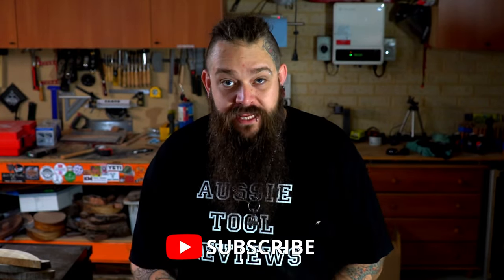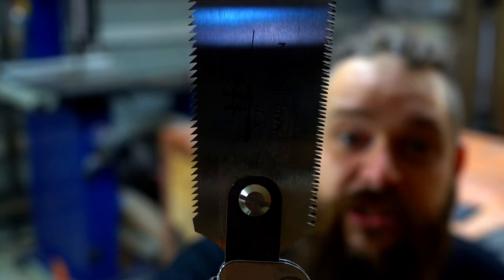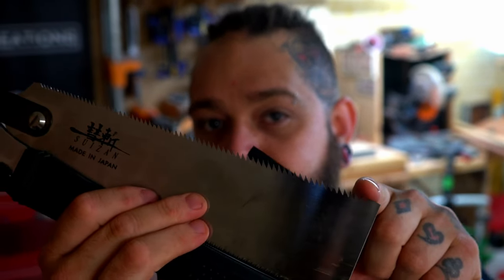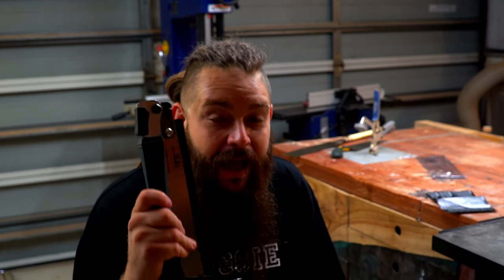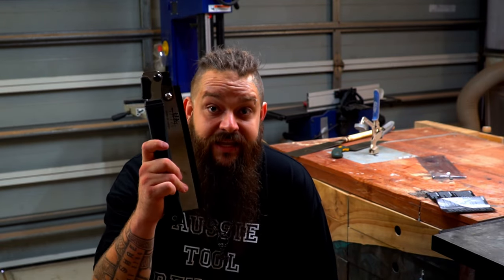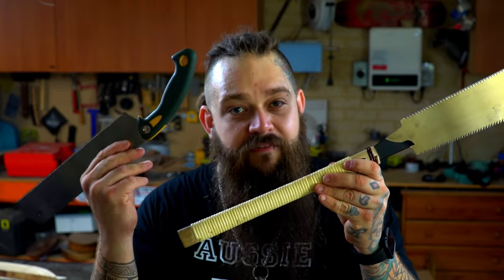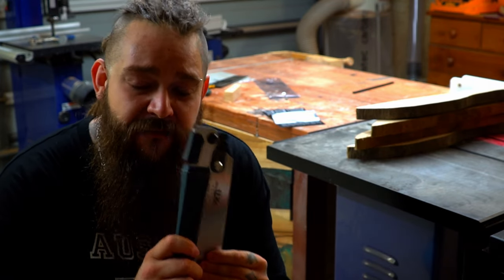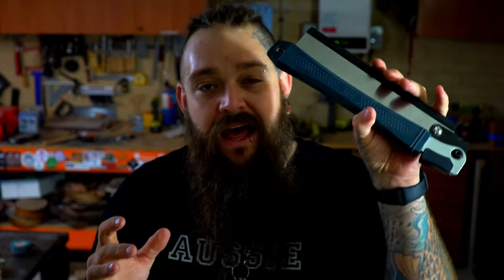The Pocket Powerhouse: My Honest Review of the Folding Ryoba Pull Saw || Aussie Tool Reviews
Have you used a japanese pull saw before? What did you think of it?
If there's any tools you'd like to see reviewed on Aussie Tool Reviews, just reach out and let me know.
FIND A STOCKIST NEAR YOU:
Use the handy store locator page on The Tool Groups website to find a stockist close to you!

Want to try out some *AUSSIE MADE* wood finishes, candles and essential oils?
Check out Kustom Creations. Support Aussie small business and check out their website now!
That face blanket need a little TLC after a dusty day in the shop? Perhaps your chin curls could do with a freshen up before that big night out...
Whatever the case may be, Hairy Man Care has all your bases covered.

By using the code *"JND15"*, you'll also score yourself a *WHOPPING 15%* off everything!
Any views expressed or comments made are that of personal opinion and should not replace professional advice. Be sure to take due care when using any tools and follow all safety guidelines.